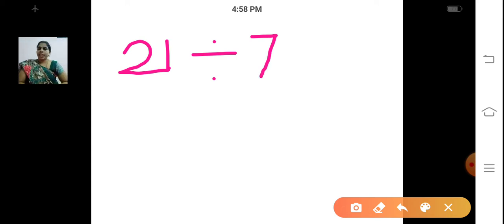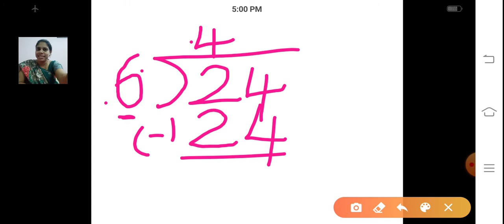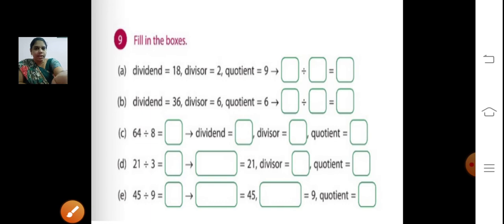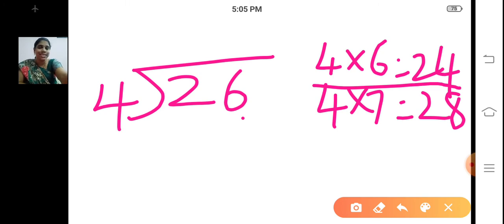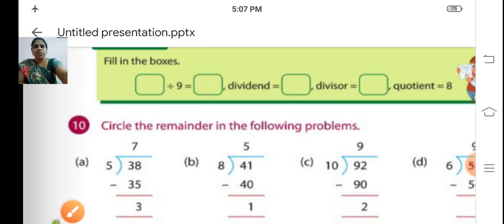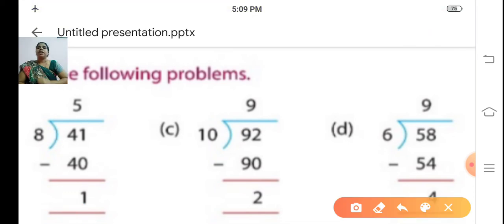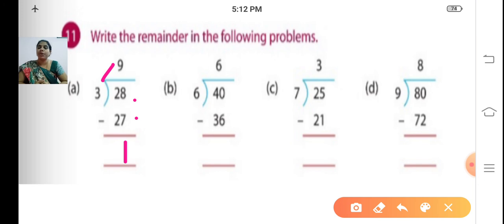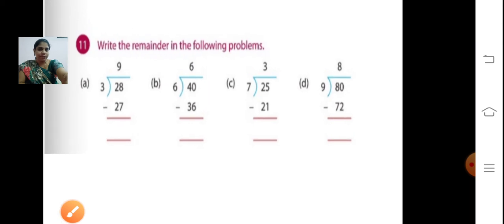class_2_maths_chapter_no_6_division_part_7_10_december_2020